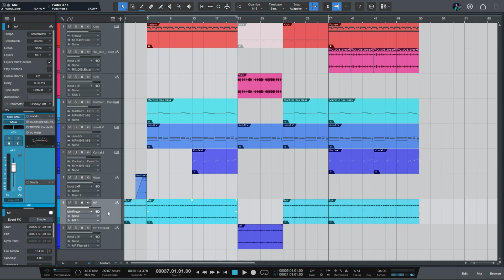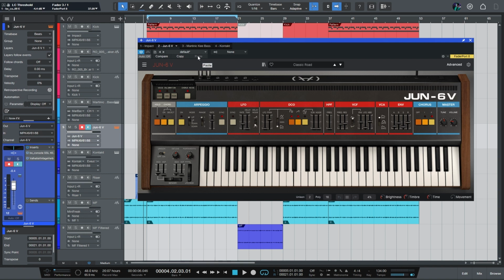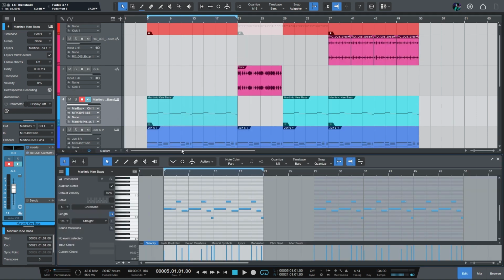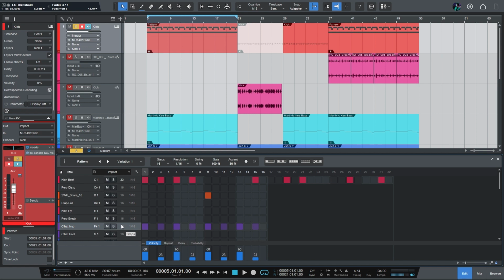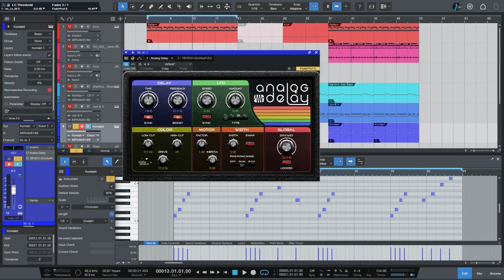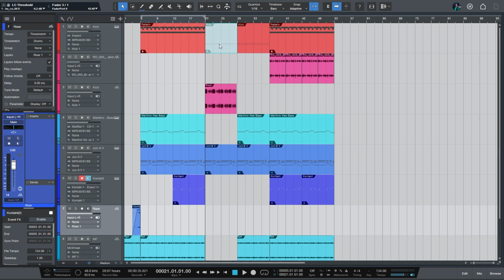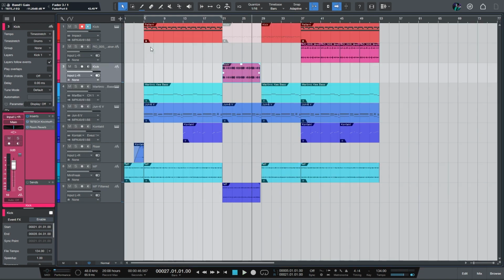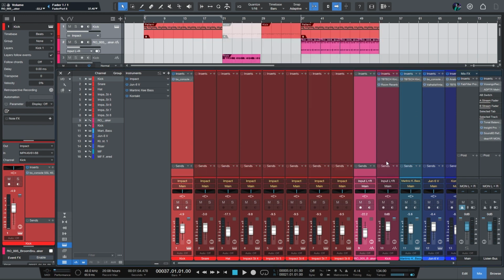How To Produce Dark Pop in Studio One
Here's how to produce music in Studio One 6, and also 5. Hope you find it helpful, enjoy!

Gear:
Talking Mic